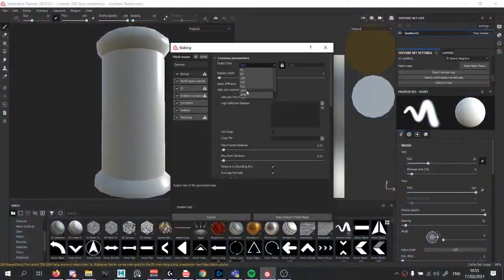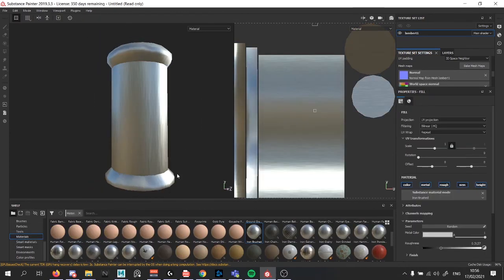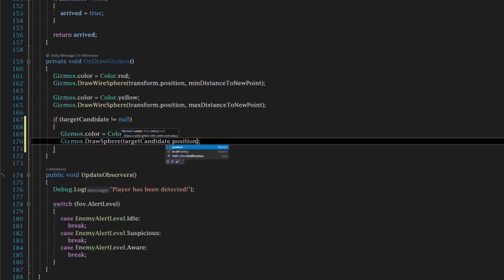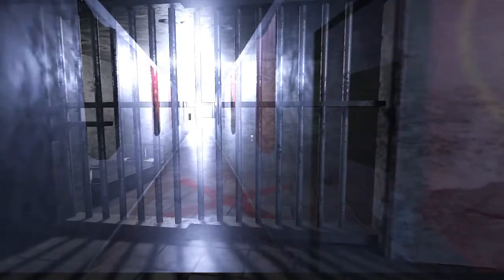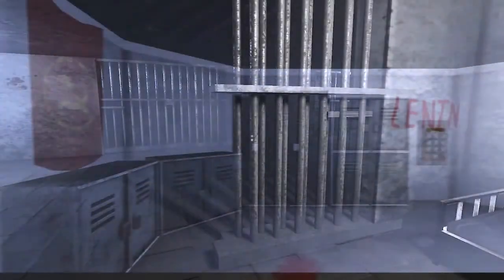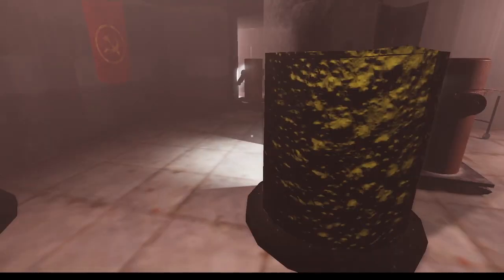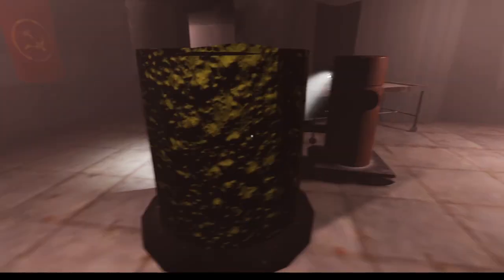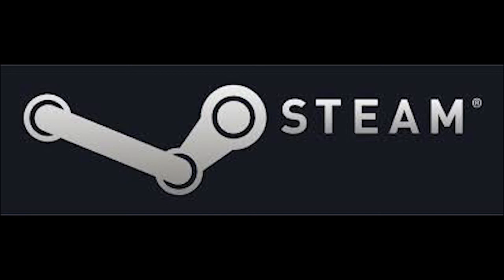pitch video"The Day We Escaped" by "Red Dead Minds"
not really on IndieGoGo, not a real project